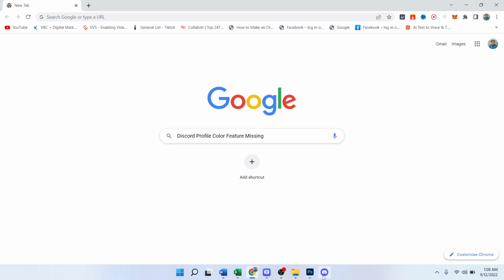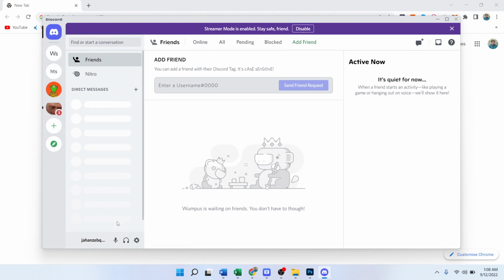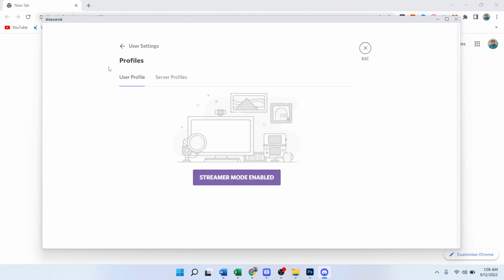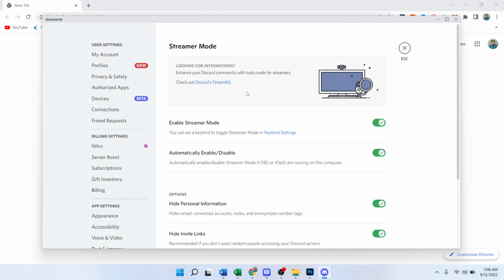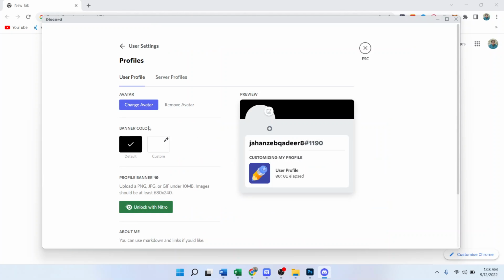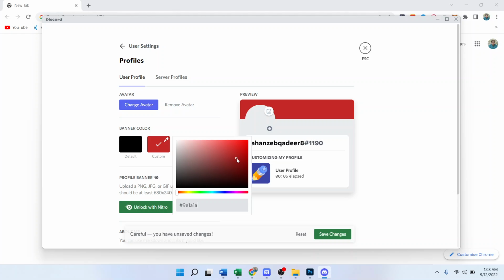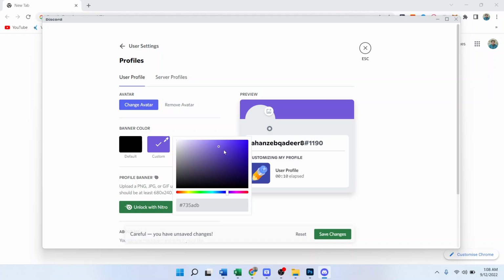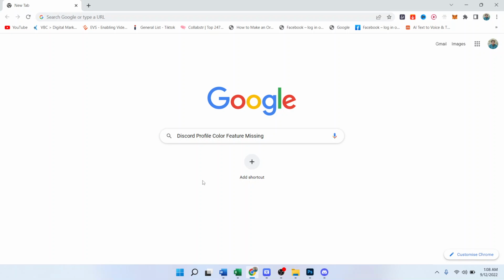Discord Profile Color Feature Missing (2022)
Discord Profile Color Feature Missing